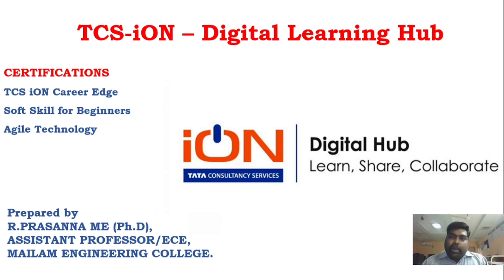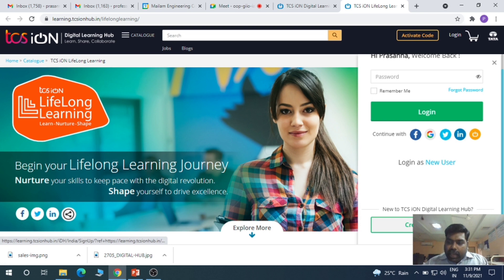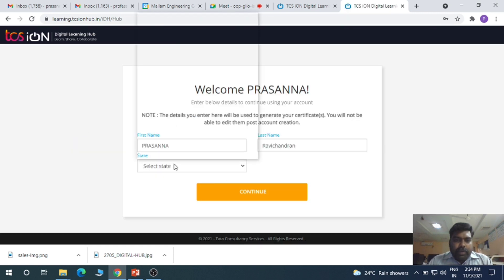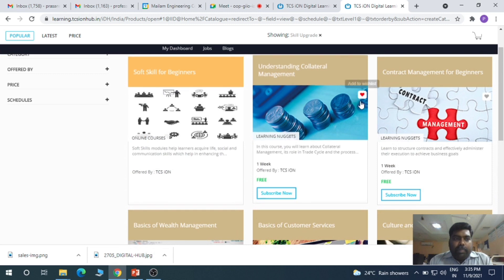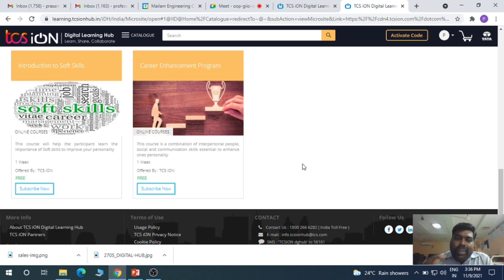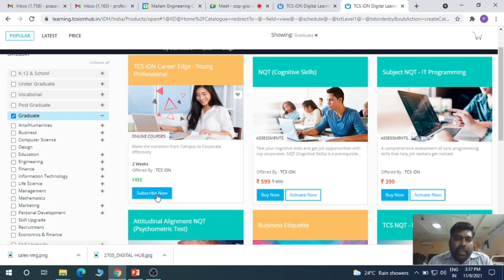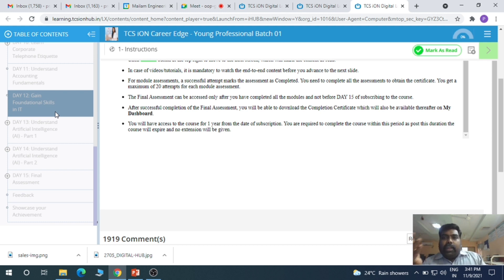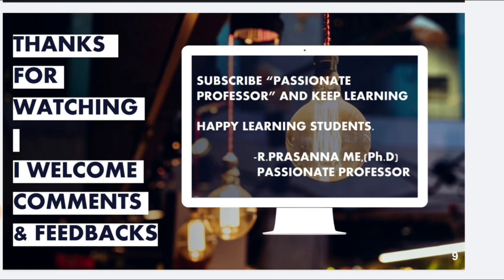TCS - iON Career Edge Certification & E-learning Modules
Free online certification courses for softskills and to learn technologies